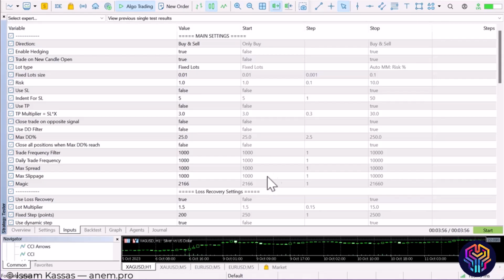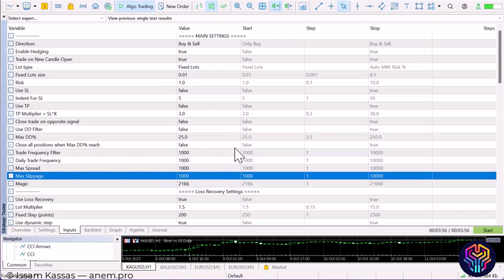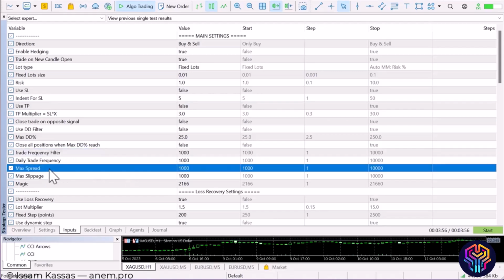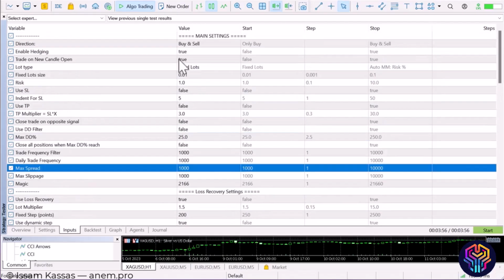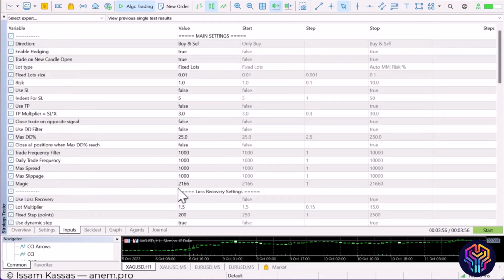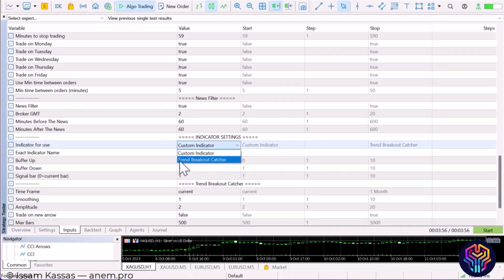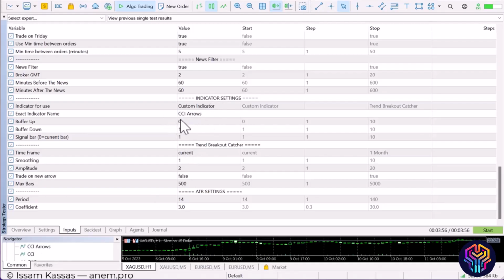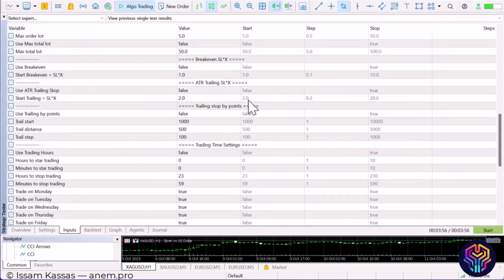6. Why The SUEA is SMART and UNIVERSAL